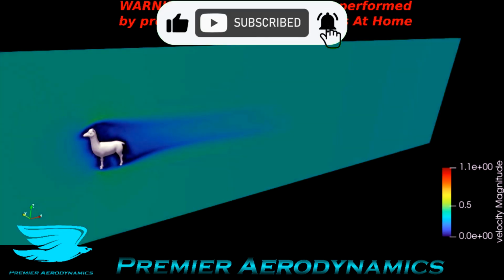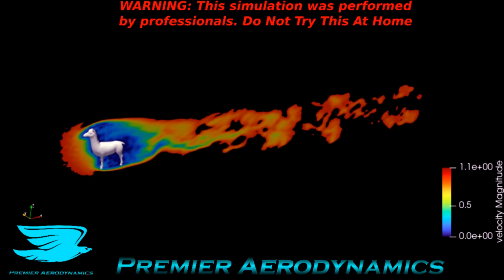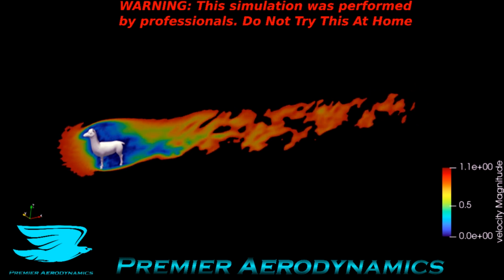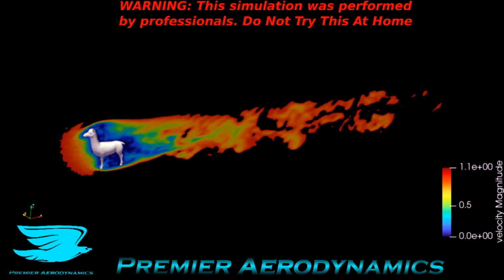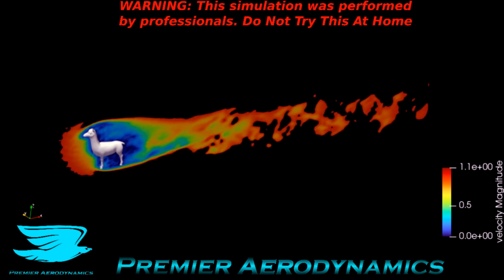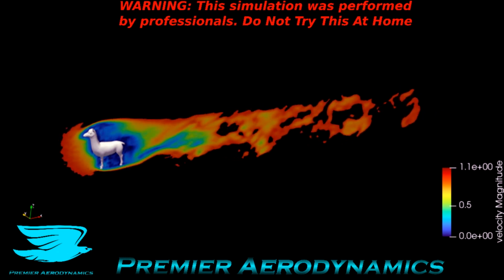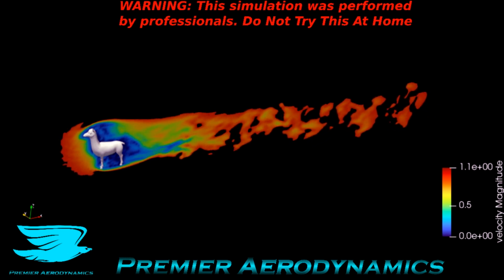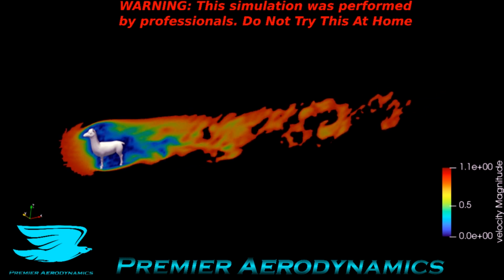Are Llamas Aerodynamic?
Are Llamas aerodynamic? Do they produce lift= What is their drag coefficient?